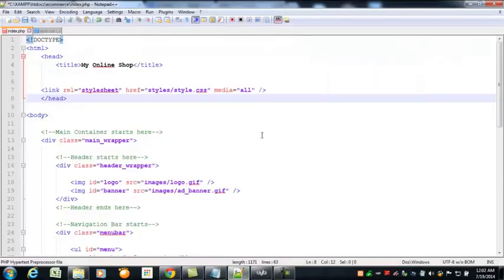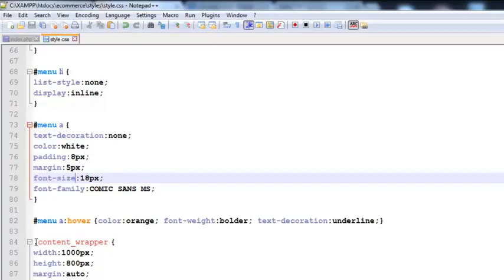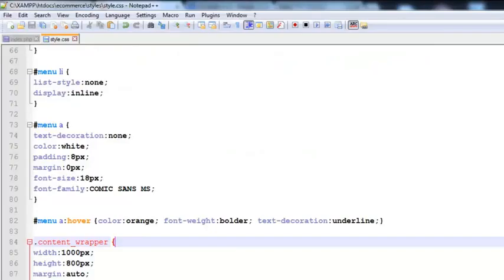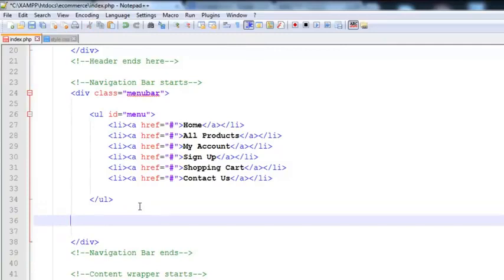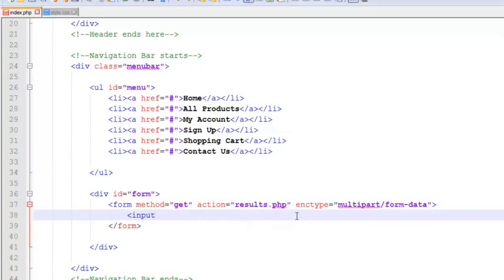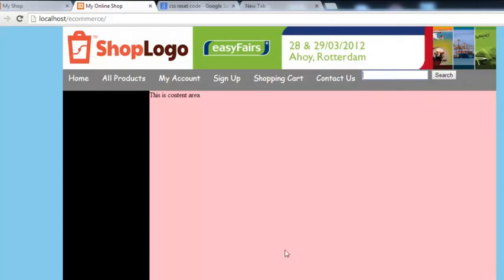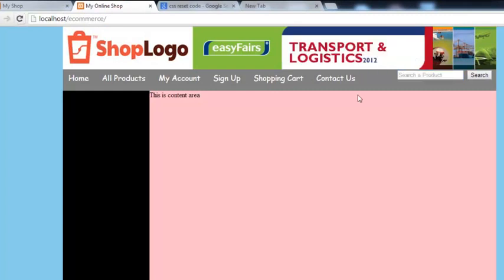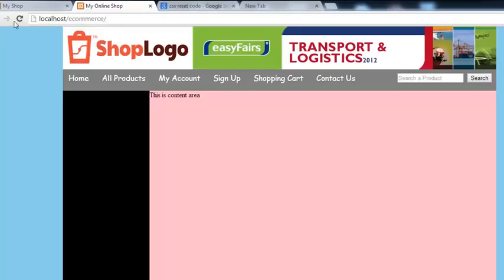Ecommerce website in Php MySql Part 9